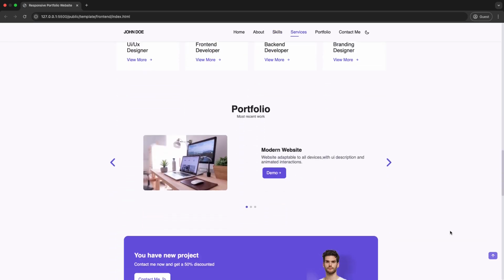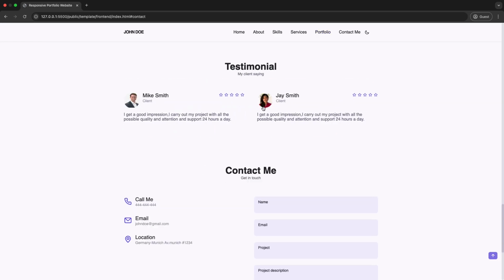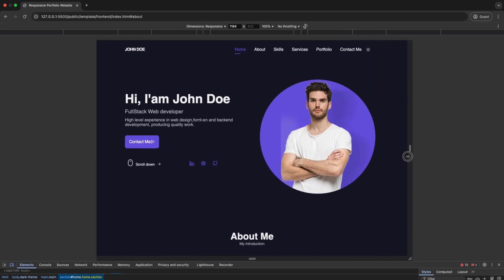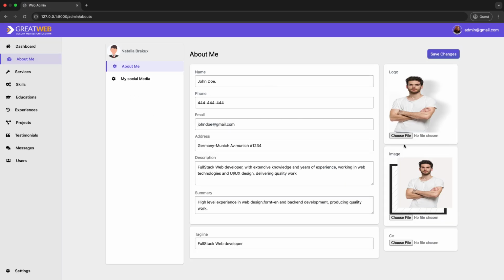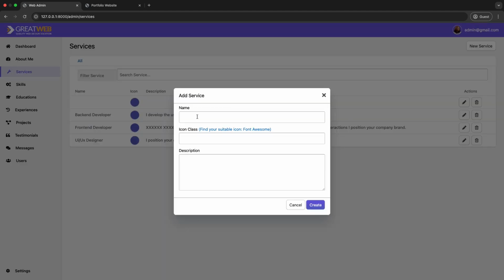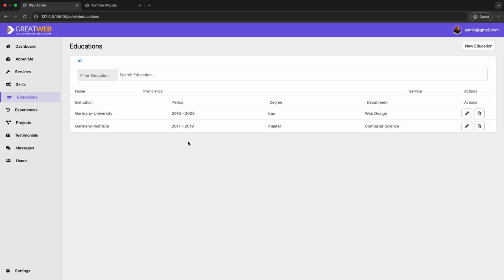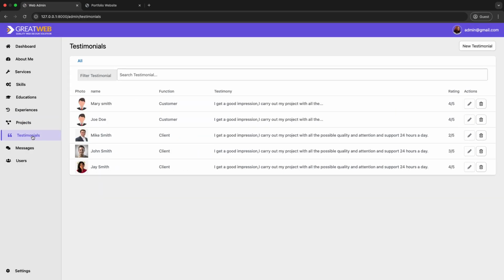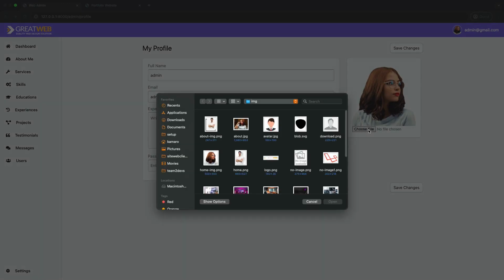Build a Portfolio Website with Laravel 12 (Beginner Friendly!) | project overview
Today we are introducing a new series called “Build a Portfolio Website with Laravel 12 (Beginner Friendly!)” where we are mostly going to show you how we develop personal portfolio website based on Laravel from scratch

In this very first episode of “Portfolio website App”, we are going to see the project overview that we'll going to build.